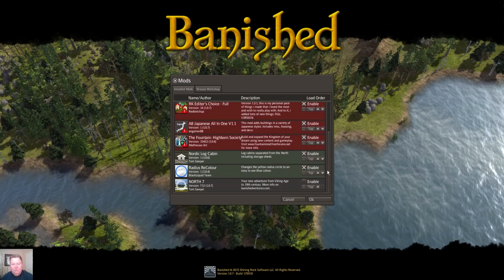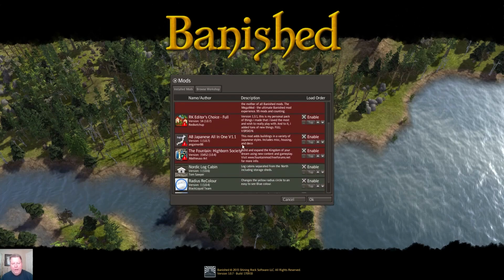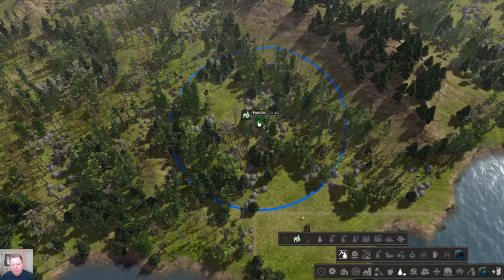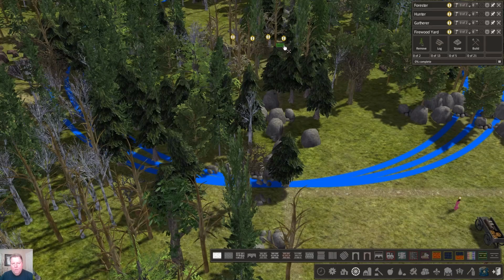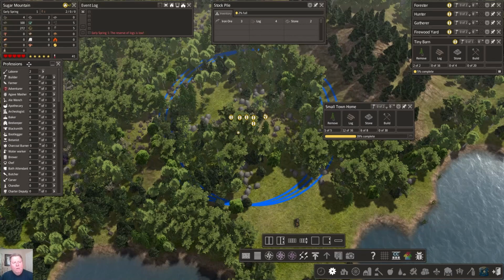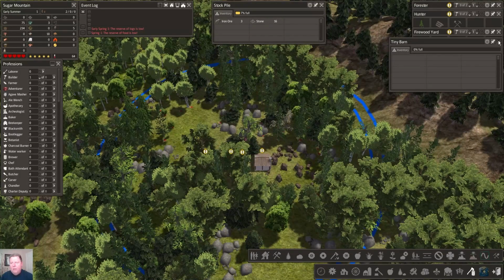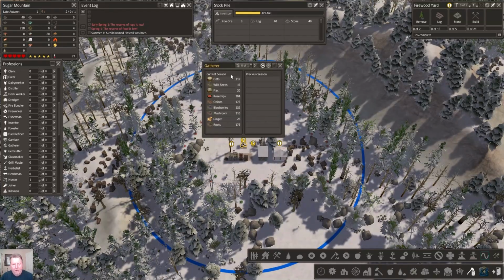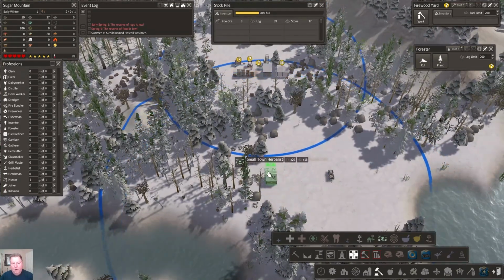Banished w/ Mods S2 Ep1: Welcome to Sugar Mountain! Appalachian Harsh, Adam & Eve, First Forest Node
With your support, let's make GRUMPY GNOME GAMING a family-friendly channel for gaming playthroughs, tutorials, and live streaming.

Welcome to Season 2 Episode 01! We change things up in our new season, and this begins with our choice of map, geographical location, and climate.

* The Founding of 'Sugar Mountain'
* Map Seed: 19167118
* Location: Appalachian Valley
* Climate: Harsh
* Settlers: Burrel & Nasha (Adam & Eve)